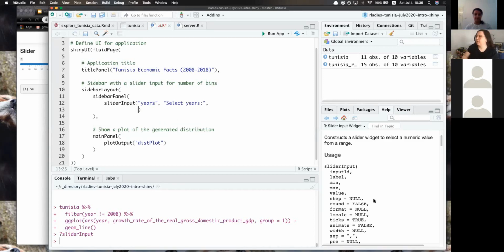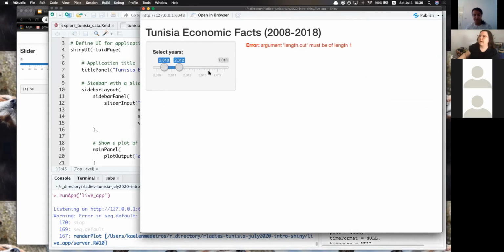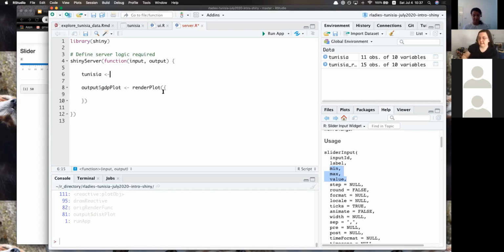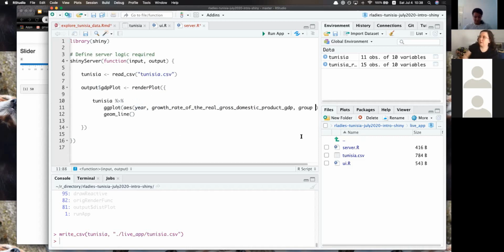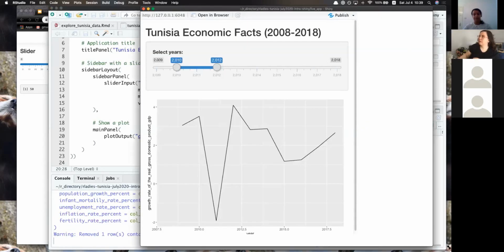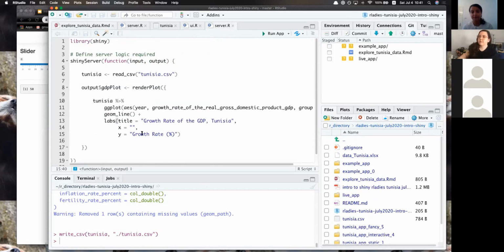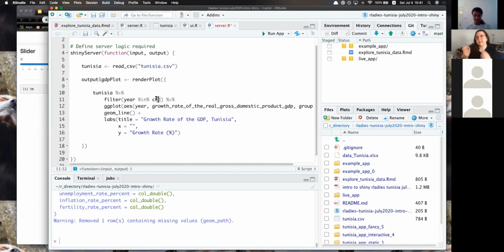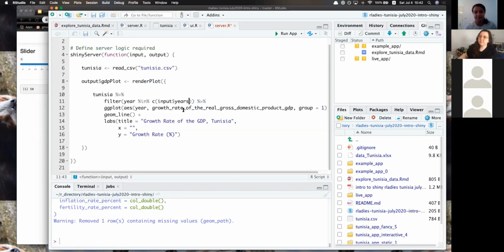R-Ladies Tunis : Meetup about R Shiny animated by Kaelen Medeiros (Part 4/10)